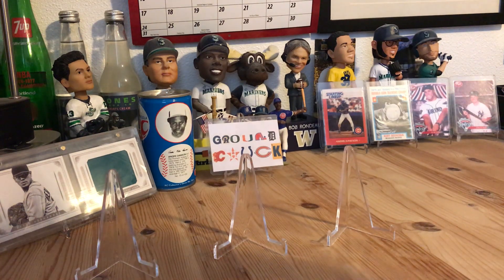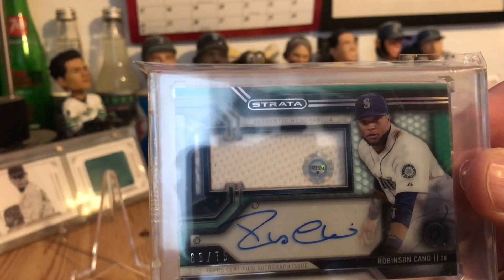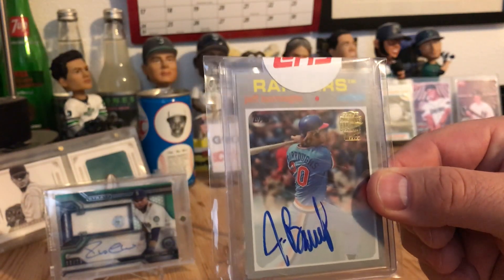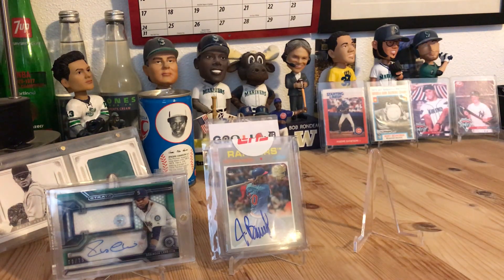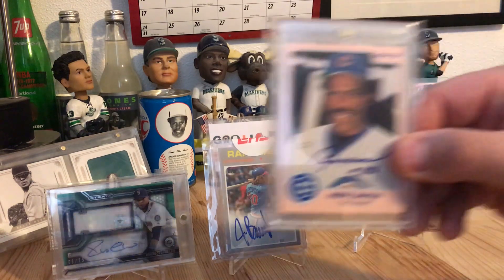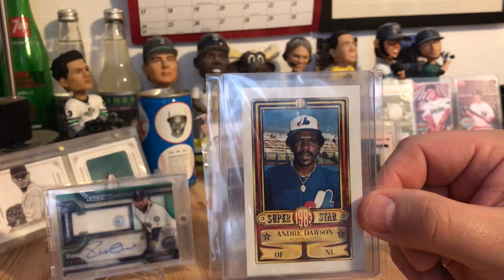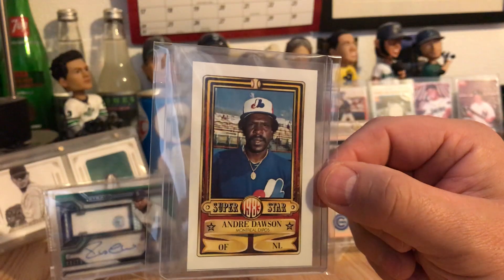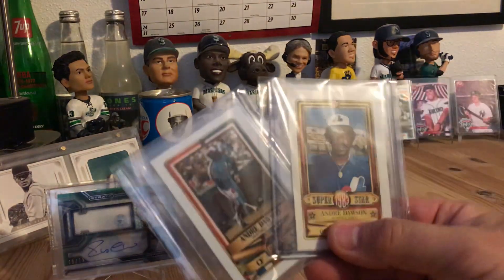Recent Autograph pick ups, 1 HOF, 1 Future HOFer, 1 MVP, & 2 Dawson PC Proofs?